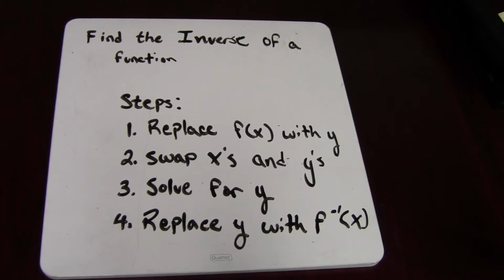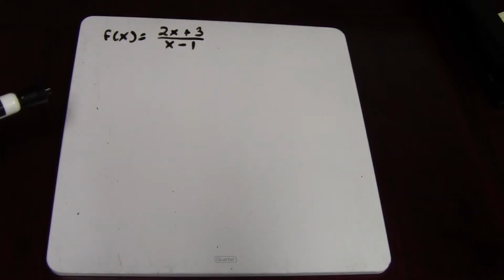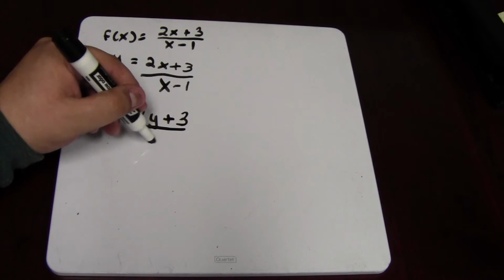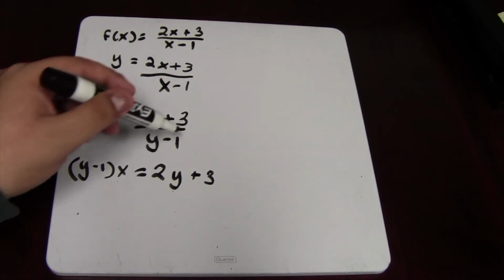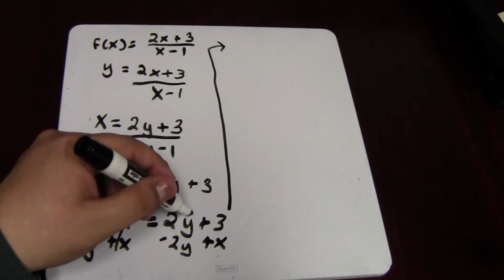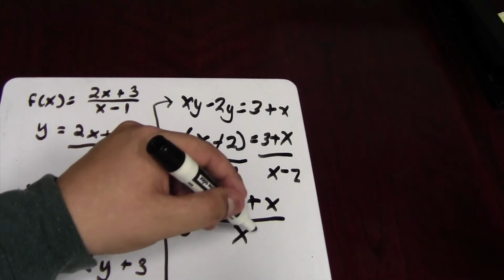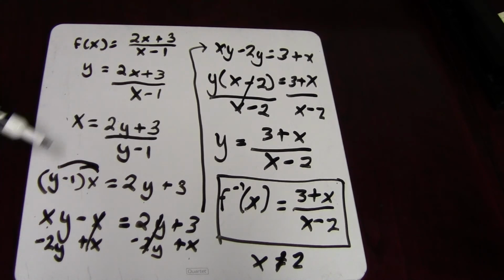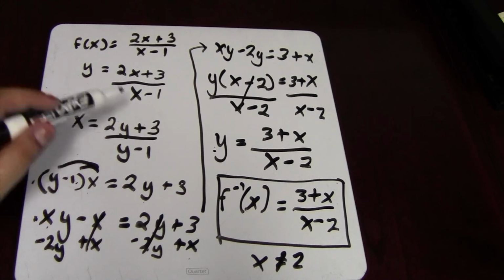Finding The Inverse of a Function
An example of finding the inverse of a rational function.